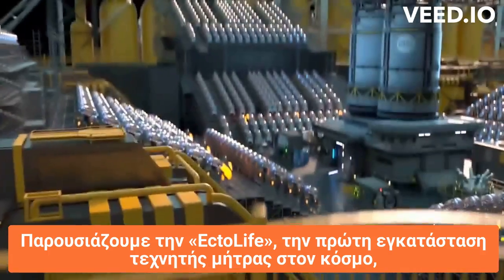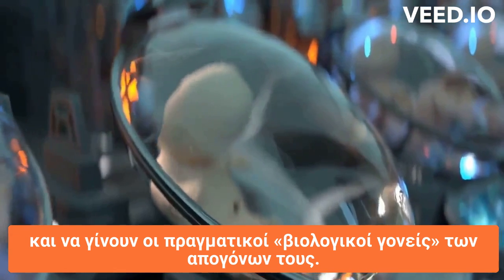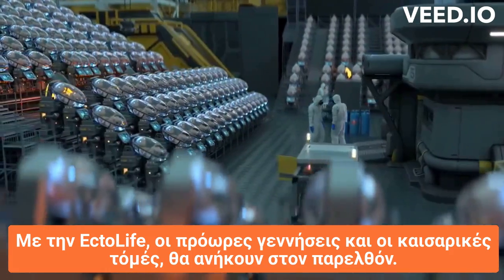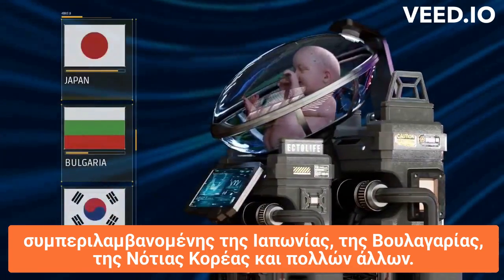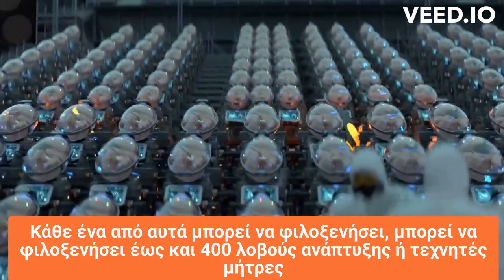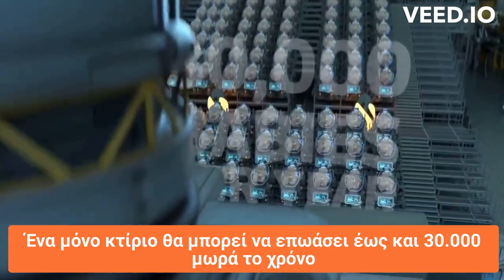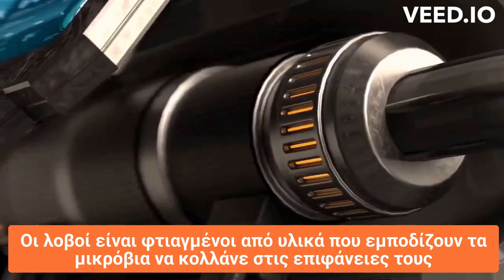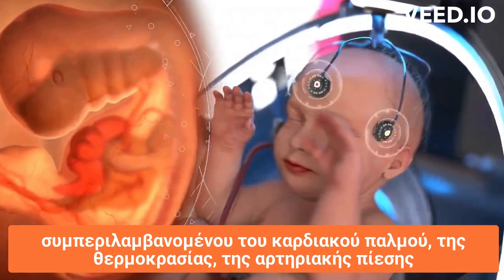EctoLife: «Ανθρώπινες φάρμες με θαλάμους γέννησης έως και 30.000 μωρών τον χρόνο»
Λογαριασμός Υποστήριξη